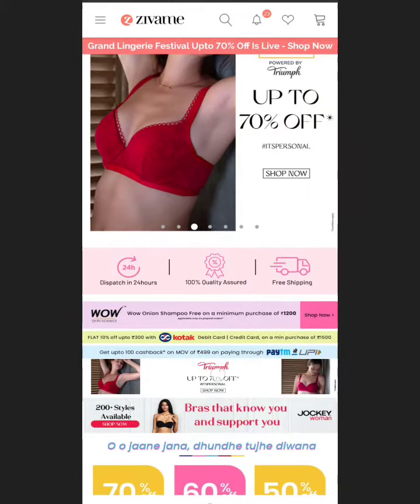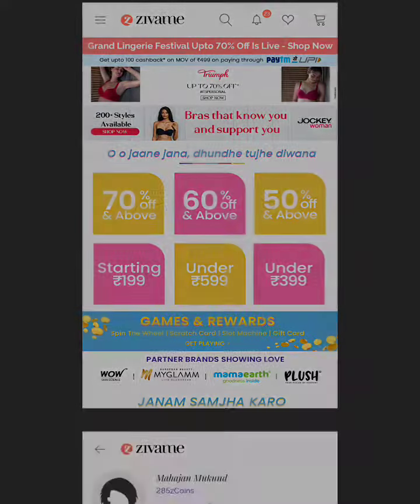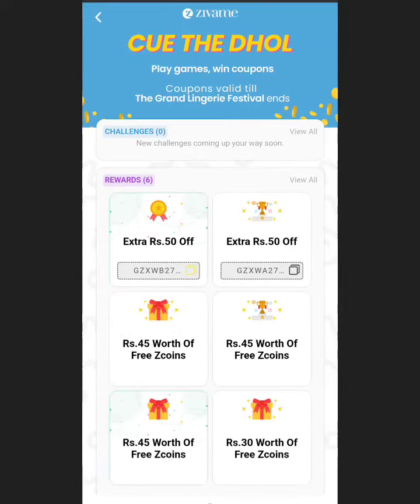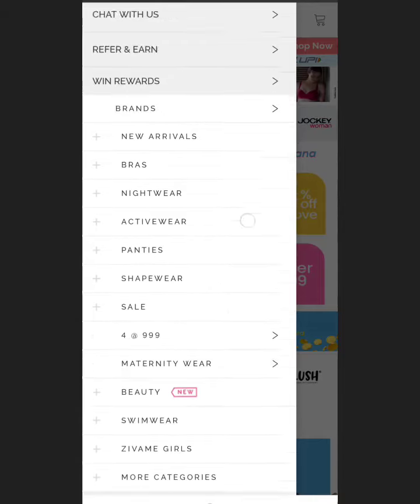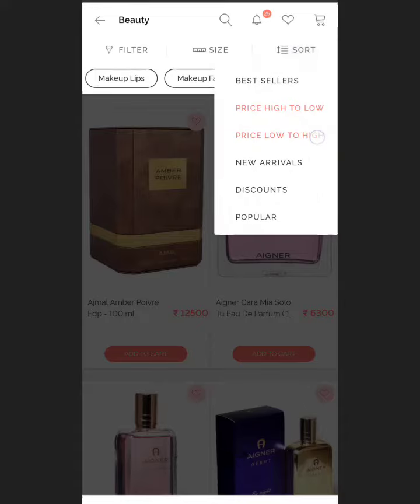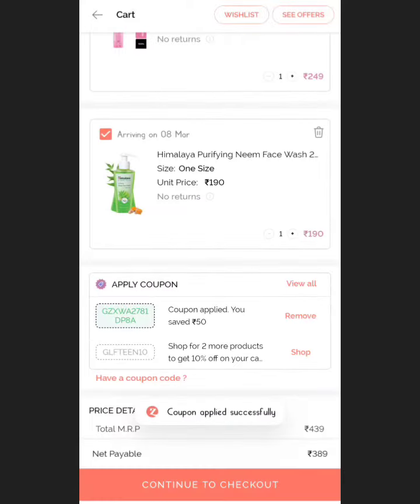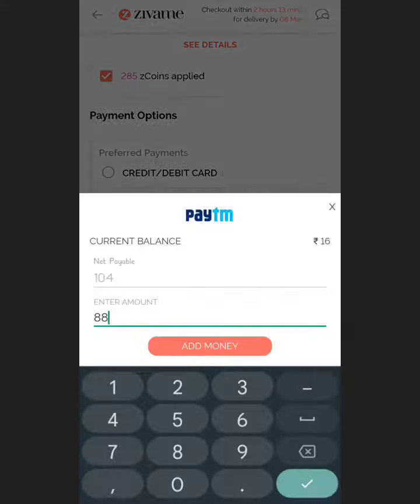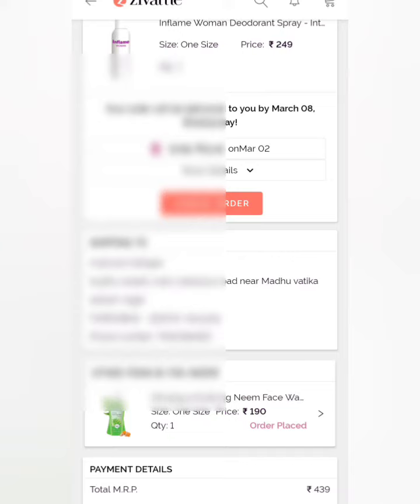Zivame Free Shopping Live Loot. New Free Shopping App today. Zivame Free Shopping.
Free Sample Today Free Online Shopping |Free Product || New Free Shopping Free Sample IFree Sample product in India || Free Shopping Offer Today

या Telegram पर Search करे @Vkind

Refer code MAHAEV02

 Your queries👇
Free groceries app in India
top free grocery app in India
New Free shopping app
today new loot
Smytten Free trail product
Smytten free shopping
Flipkart Shopsy app
free shopping app
free shopping today
free sample
free sample products in india 2021
free sample products in india today
free sample products today
free products
online free product kaise mangaye
online free products
online free shopping
online free shopping app
online free shopping kaise kare
free online shopping
free shopping online
free shopping online today
free products reviews
Sasti shopping
Flipkart products reviews
Free membership
Order free products today
Free sample pack today
Free sample deal today
Today bug offer
New shopping App
Today sasti deal
Shopclues app trick